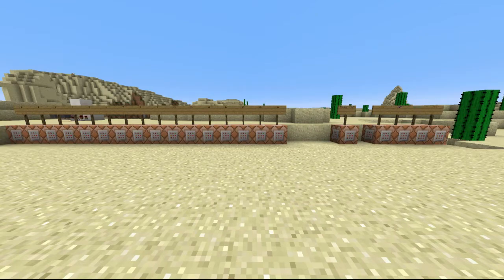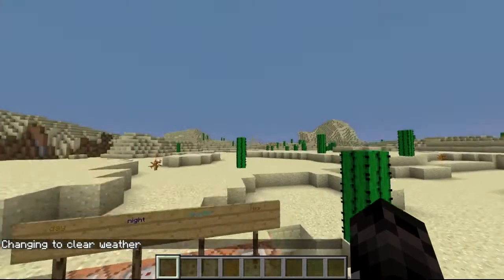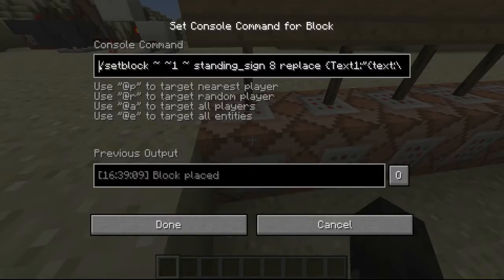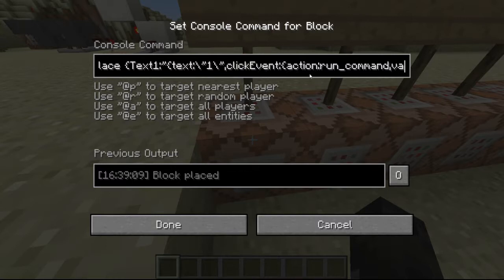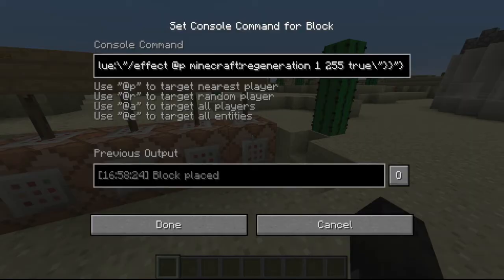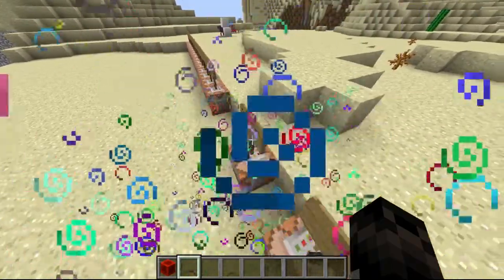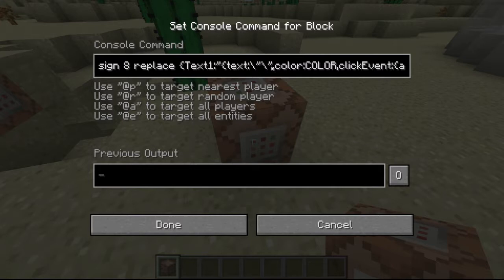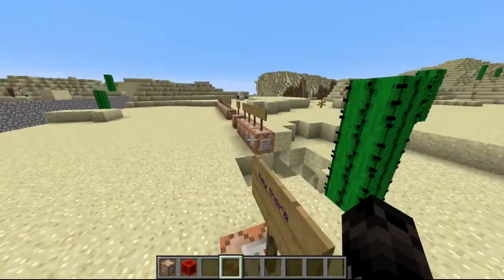Right clicking signs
heres a video I made on right clicking signs in minecraft! heres the command:

/setblock ~ ~1 ~ standing_sign 8 replace {Text1:"{text:\"TEXT\",color:COLOR,clickEvent:{action:run_command,value:\"COMMAND\"}}"}